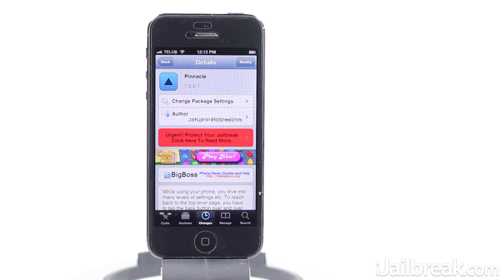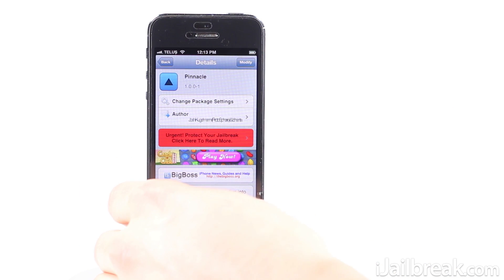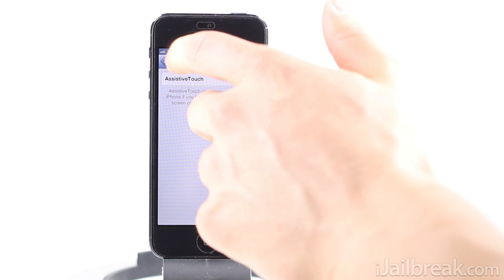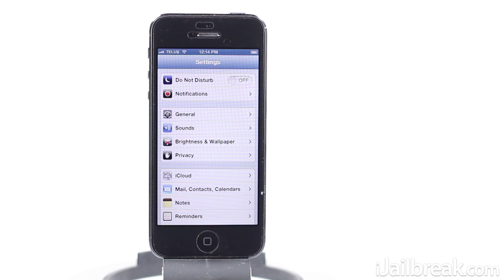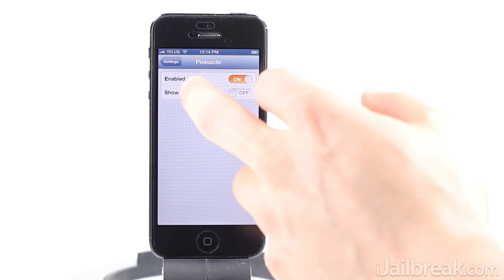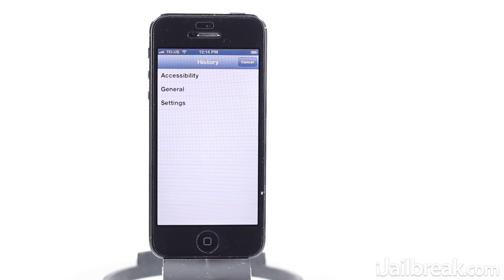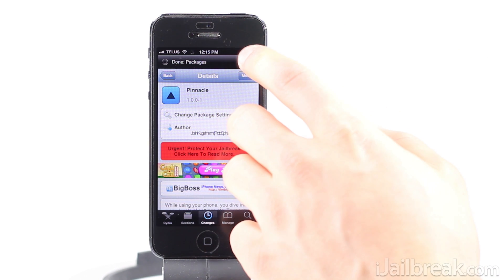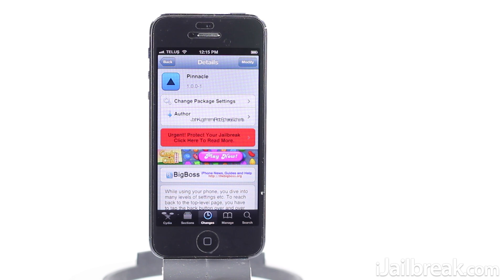Pinnacle Cydia Tweak: Navigate Through The iOS Settings App Faster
Tweak: Pinnacle
Description: Navigate the iOS Settings app faster than ever with the Pinnacle Cydia tweak!
Repo: BigBoss
Price: Free